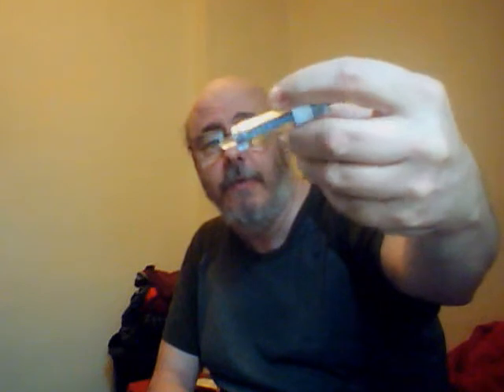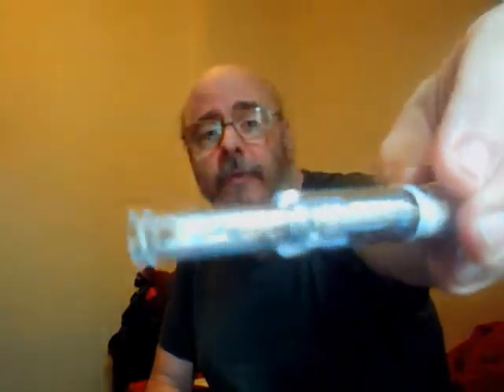Lovenox Injection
For those taking the med Lovenox here's info about it and how I do injections